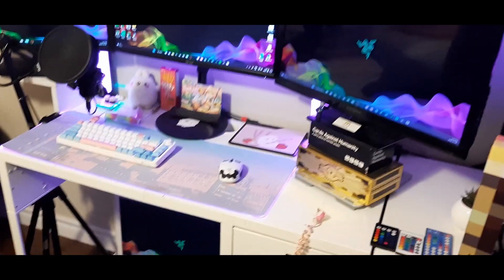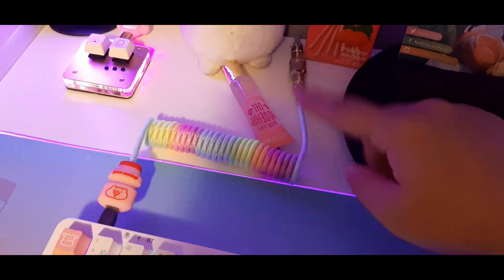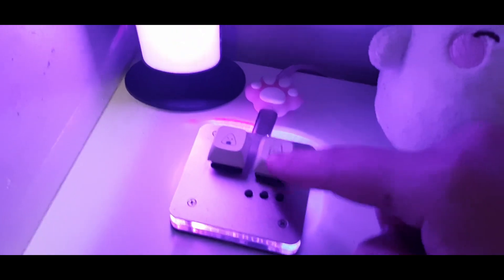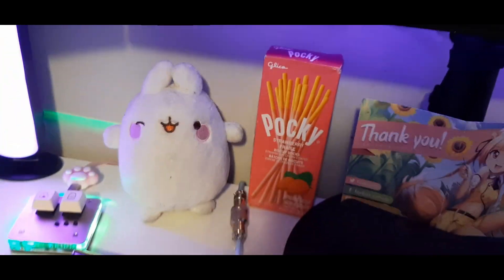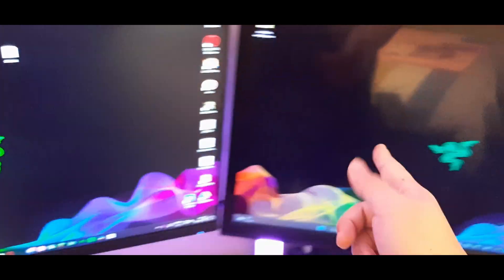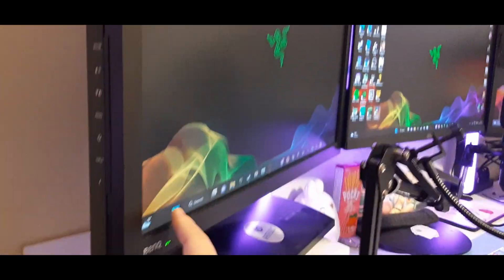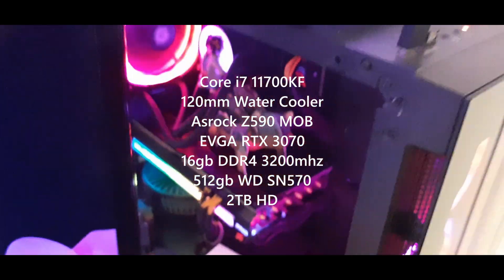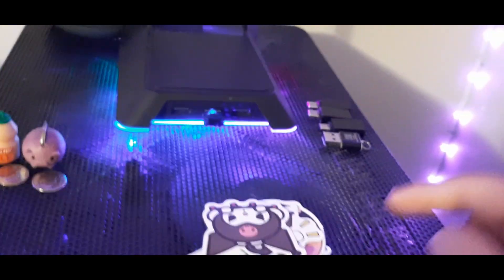My $3,000+ Gaming Setup End of 2022 | Early 2023 (Sussy Baka)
Sussy Baka AMongus Gamering Setup.
Sussy Year ;(

Everything in setup:
- i7 11700kf | RTX 3070 | Gaming Pc ($2,000)
- Custom Mechanical Keyboard | L+F Gateron Yellows($200)
- Coiled Aviator Cable ($15)
- Orochiv2 + Skates and Grip Tape ($120)
- Logitech G935 Gaming Headphones ($240)
- RGB Desk mat ($35)
- Osu Simpad V2 | L+F Cherry Reds($25)
- RGB Light Bars x3 ($12)
- Gaomon S620 + Custom Tablet Cover ($70)
- Acer 165hz 1080p Monitor ($200)
- Other Monitors x3 ($150)
- 1080p@60 Webcam ($50)
- Boom Arm Mic ($60)
- Ring Light ($5)
- Pink Cloud Light ($20)
- Monitor RGB Light Strips ($5)
- RGB Light Strips ($15)
- Razer Headphone Stand ($35)
- Laptop Cooling Pad ($35)
- Google Home Mini ($35)
- Fake Plant Charger ($5)
- Minecraft Torch ($30)
- 7 Port USB Hub ($30)
- USB Fan ($20)

Total Retail: $3,412~